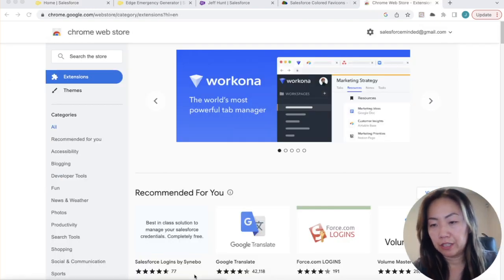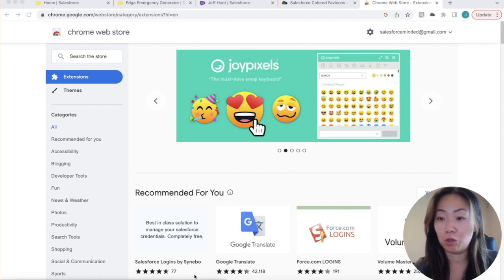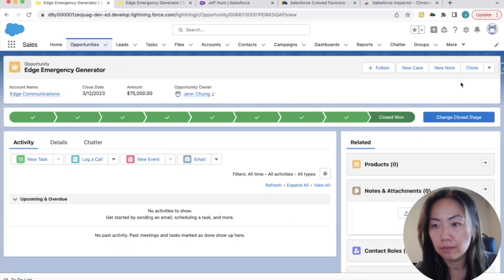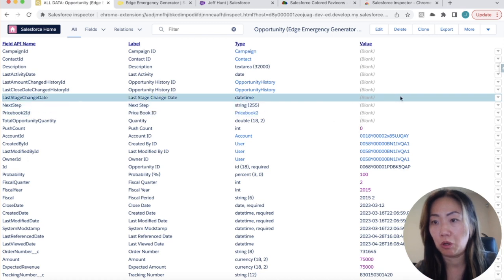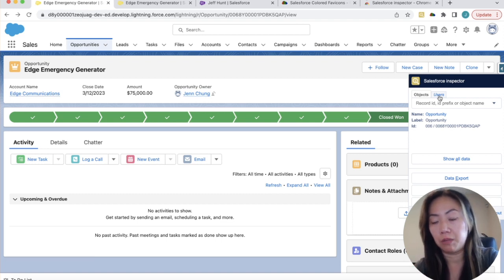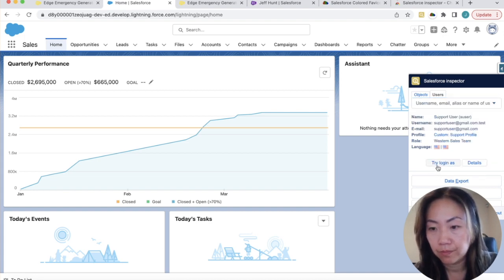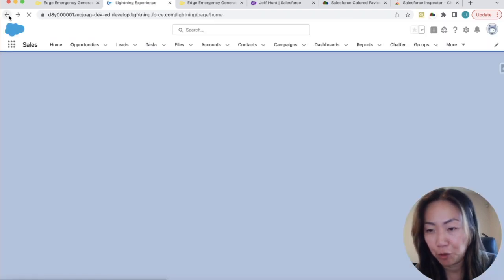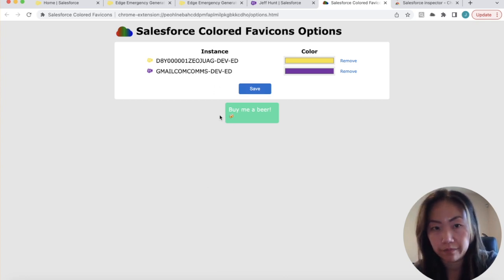My Favorite Chrome Extensions for Salesforce